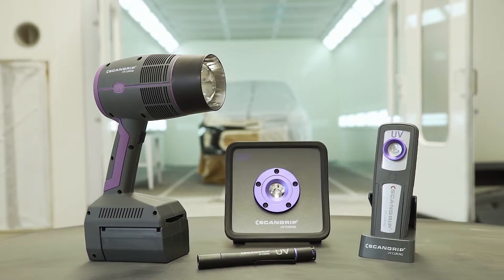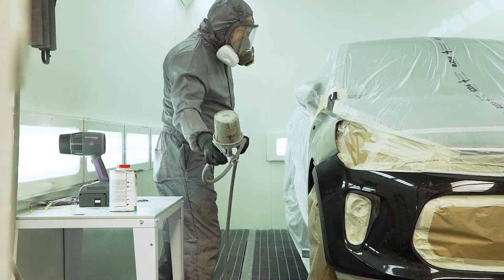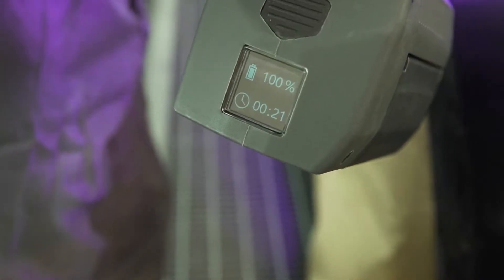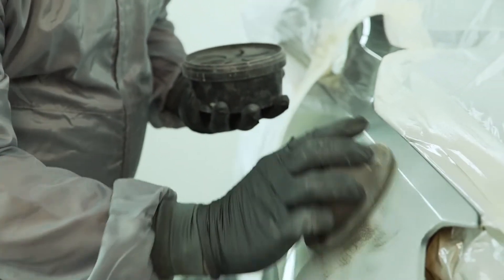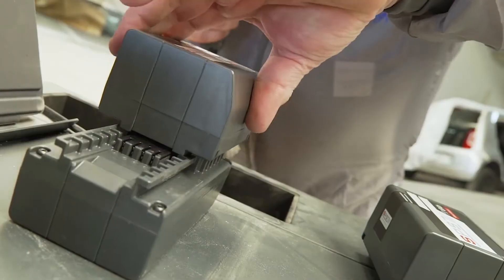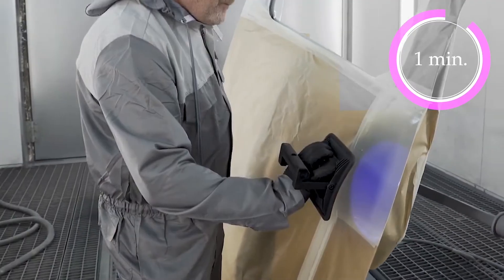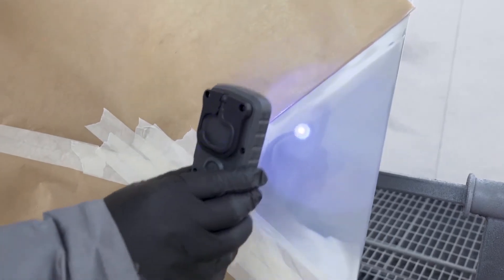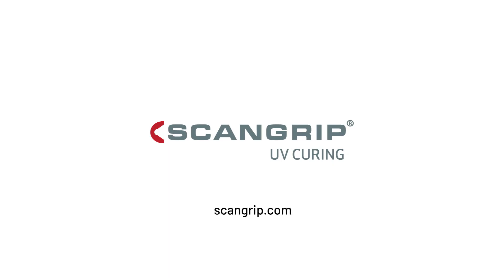Specialized LED Work Lights For Fast UV Curing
SCANGRIP's range of LED solutions for UV curing is applicable for curing of UV cured primers and UV cured body fillers and designed to handle any small or large sized paint repair work.

Utilizing UV LED curing technology allows you to work faster and more efficiently as the curing time between each operation is reduced significantly.